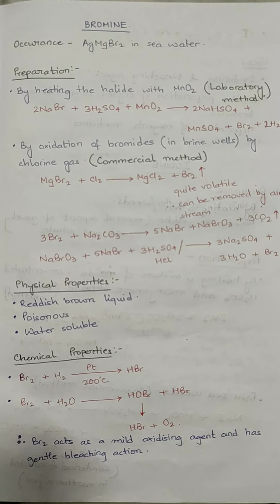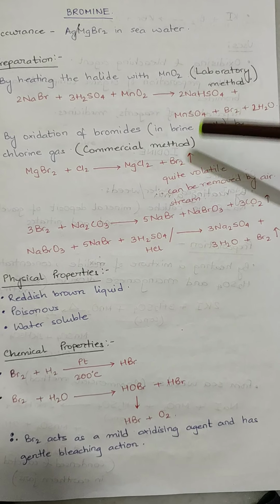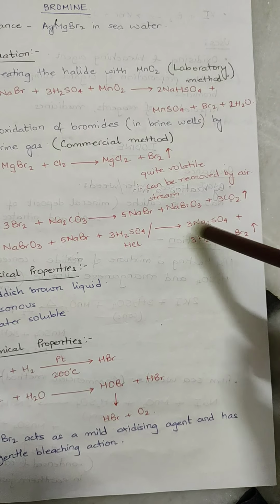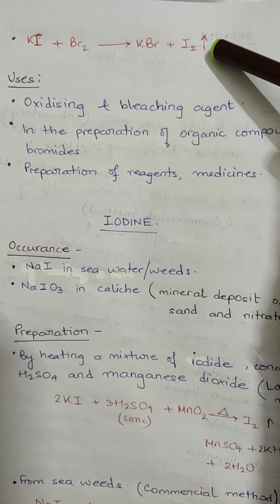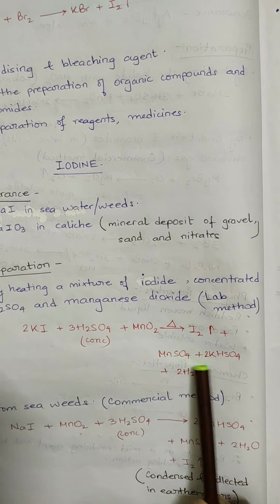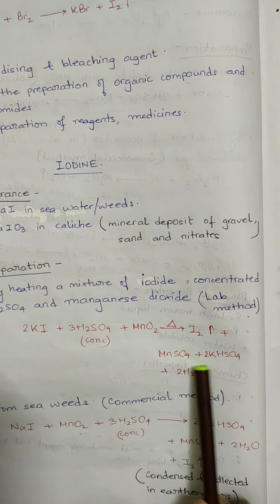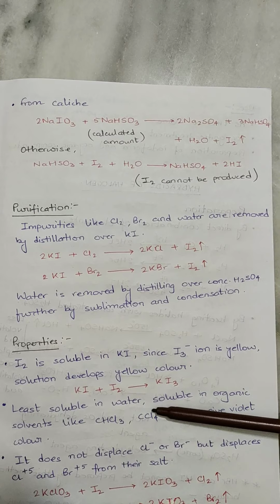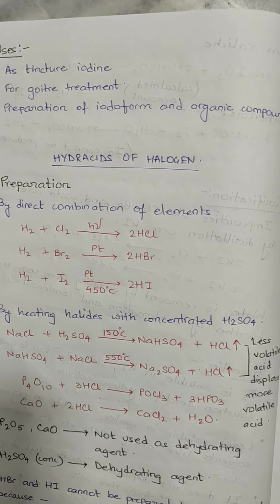P Block Elements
Group 17 Bromine and Iodine